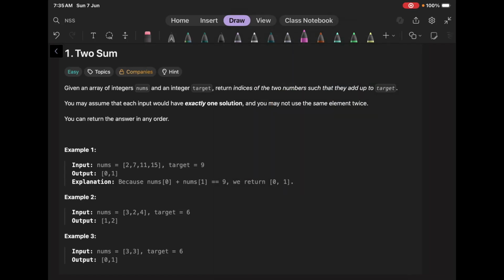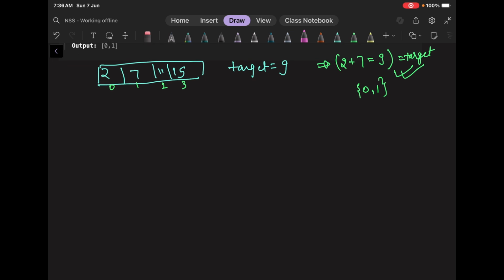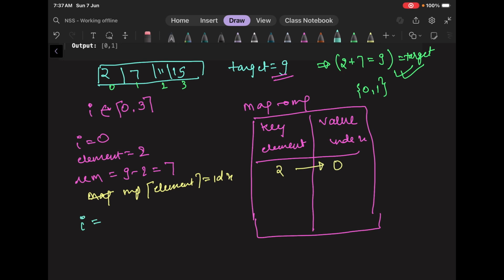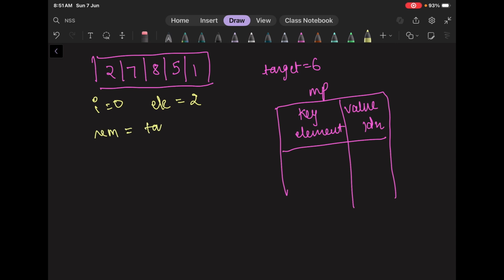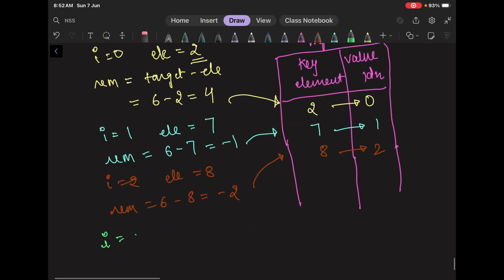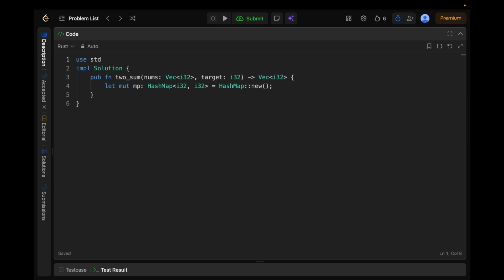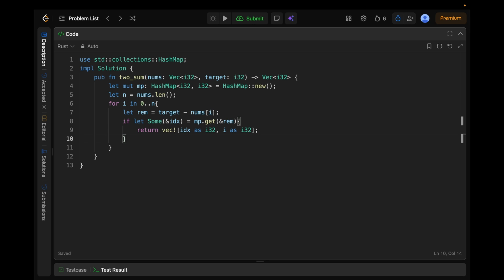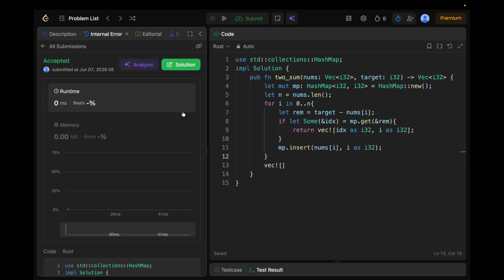LeetCode 1: TWO SUM | Rust Solution Explained